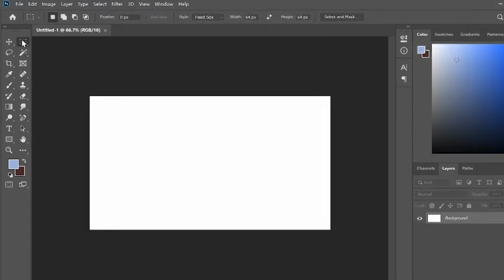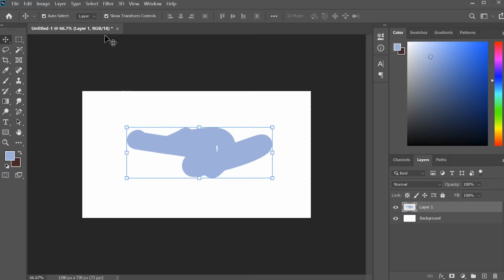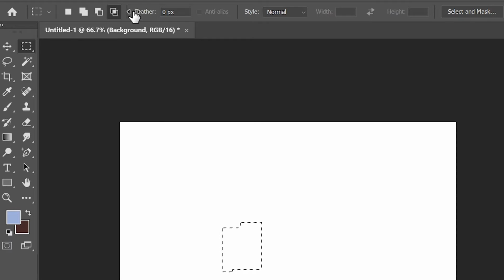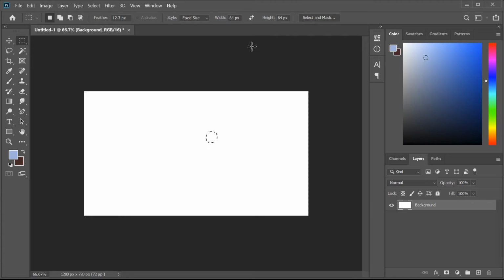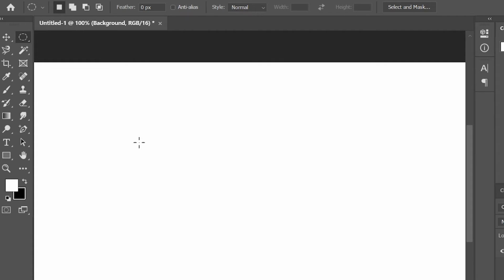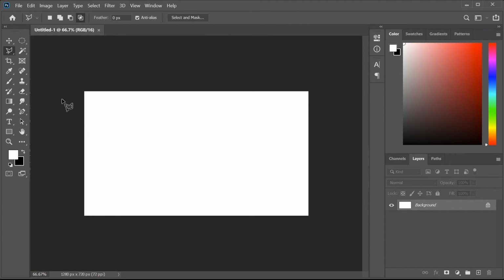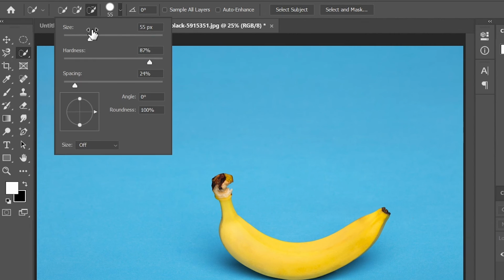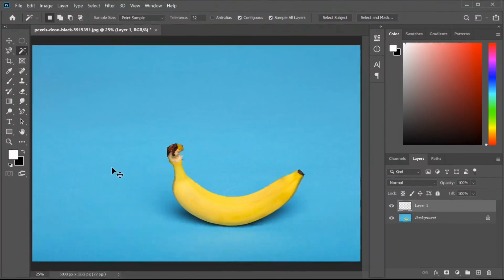Adobe Photoshop Tutorial - Selection Tools Explained - Ep 3 (2021)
Hey guys! This is Ryan and. Today in our Adobe Photoshop Tutorial series we are  going to learn about the selection tools in detail. If you have watched our previous video, then you came to know that in this series second episode we did a quick overview on the toolbar section. And, if you haven’t watched our previous video of this series then you can watch them just by clicking on the “I” button on the top right corner.

The major outcome of the series is to teach Photoshop to everyone and to educate everyone regarding Photoshop and graphics designing.